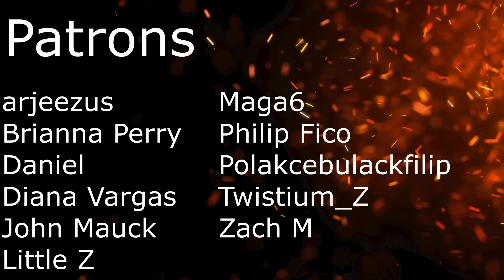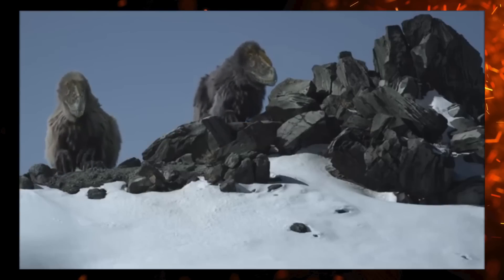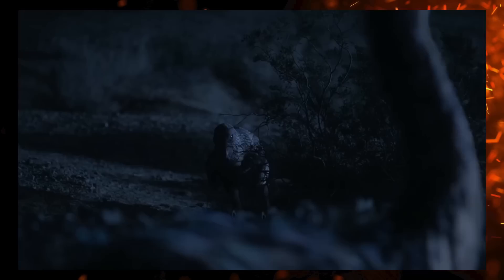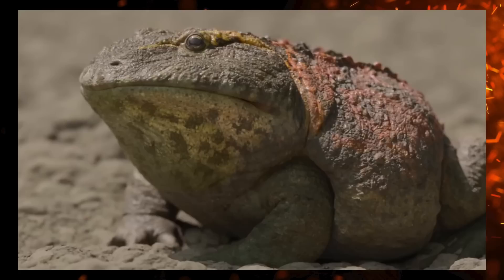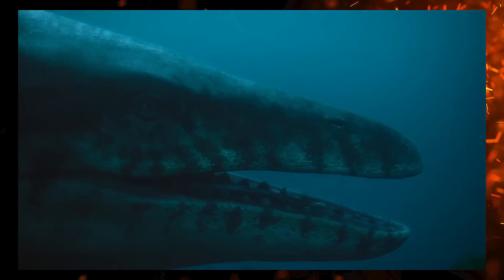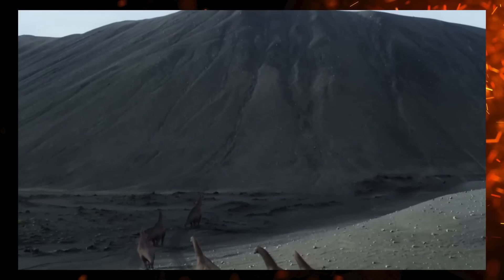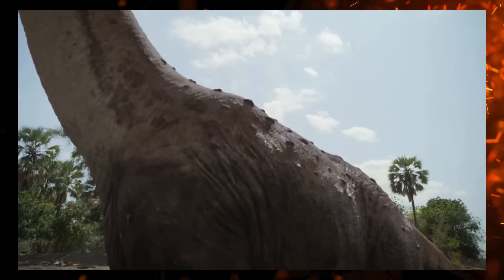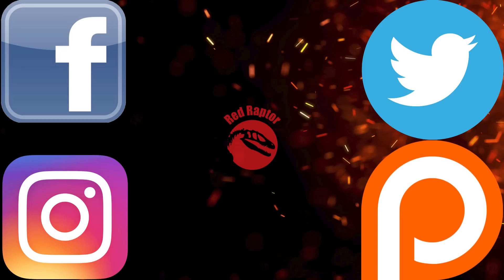Prehistoric Planet 2 (2023) Accuracy Review | Dino Documentaries RANKED #33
Prehistoric Planet was the most highly acclaimed paleo documentaries from recent years. Then came a season 2 which returns us to life at the end of the Cretaceous. How is the second go around?